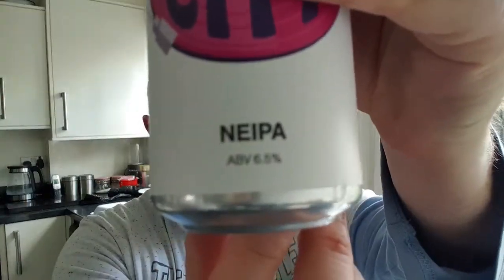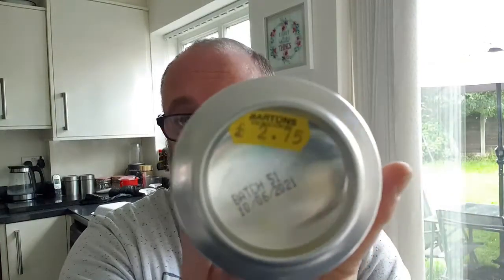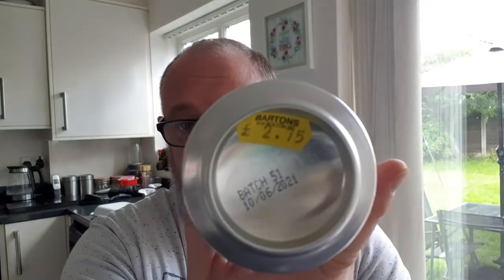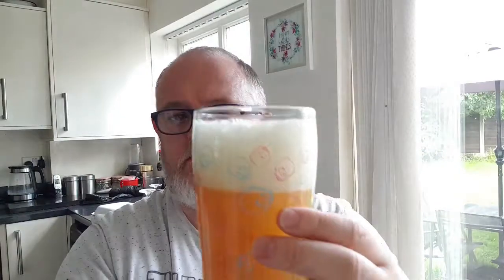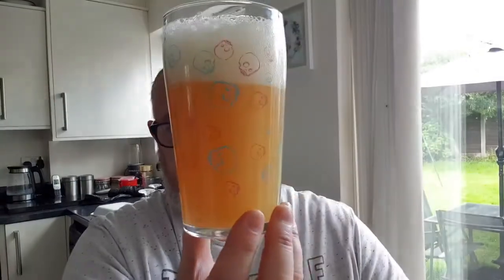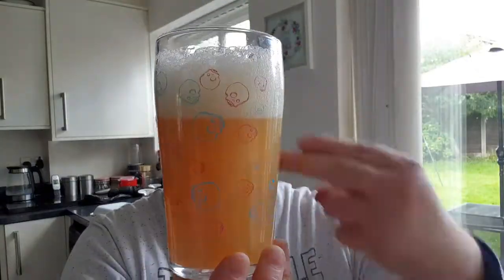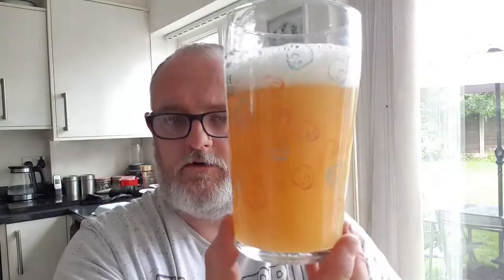Beer Dad #1360 Twisted Wheel Brew Co Soul City NEIPA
Twisted Wheel Brew Co Soul City NEIPA review